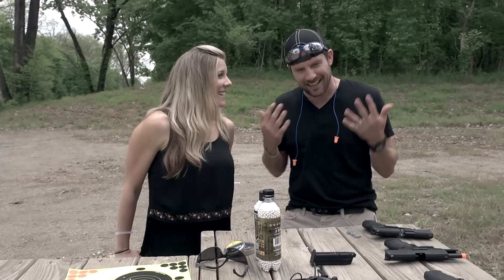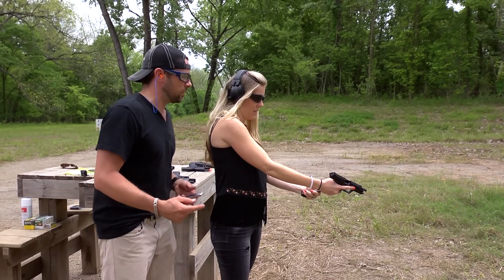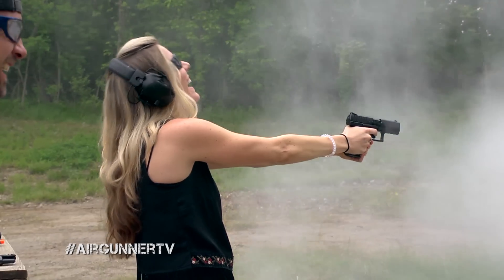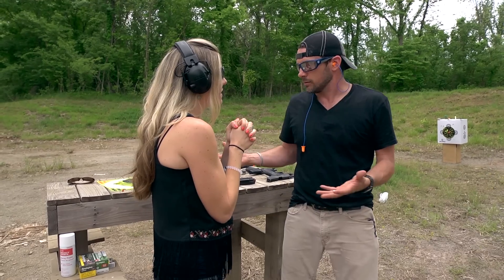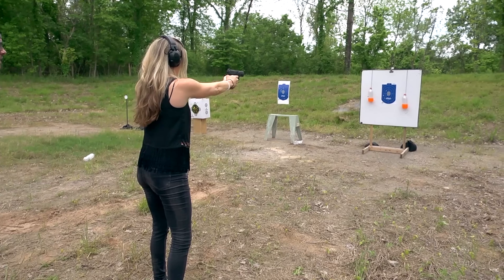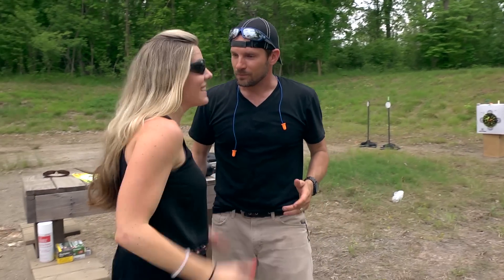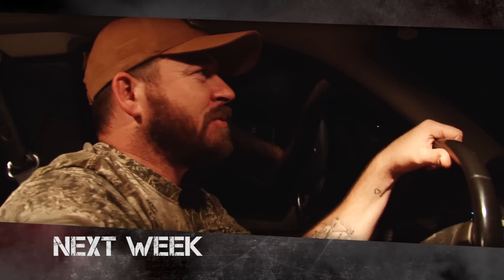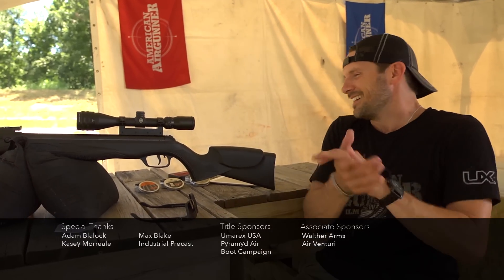Introduction Beginner Pistol Shooting Tips - Part Two : American Airgunner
In this part 2 segment of introduction to pistol shooting, Rossi and Kacey continue their hand gun progression with Walther handguns by moving up to shooting the firearm version of the Walther PPQ. The PPQ is available as an Umarex airsoft pistol, a pellet gun, a Walther firearm .22 and a the Walther PPQ 9mm.

Find all kinds of action pistols for practice and air guns for beginners